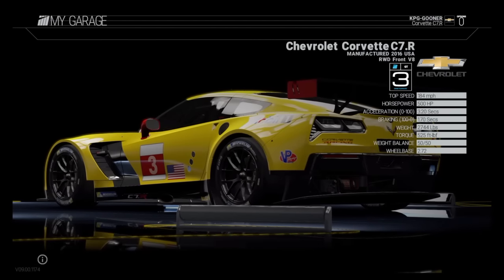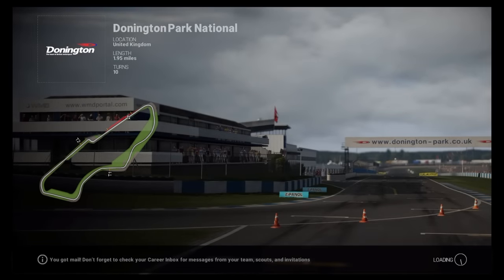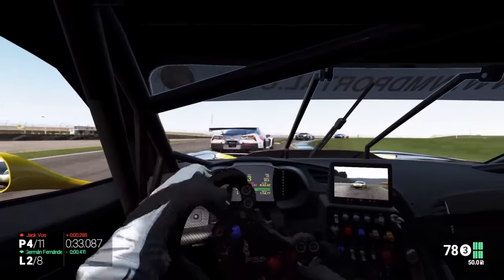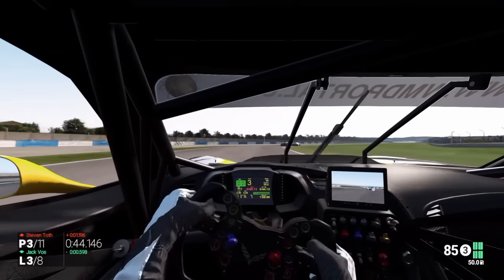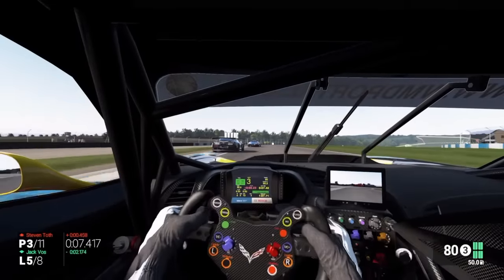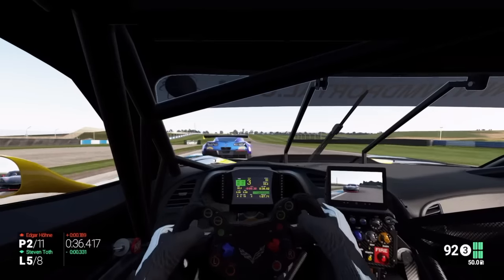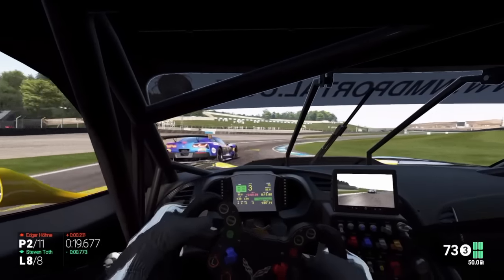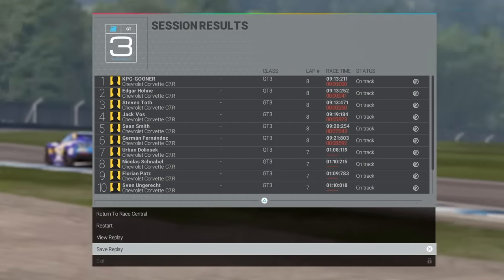Project cars US RACE CAR PACK -CHEVROLET CORVETTE C7.R & Base Setup- T300RS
US RACE CAR PACK AVAILABLE TODAY!!!
with a IndyCar, Corvette, Cadillac & Ford. Plus the free Aston Martin GT12

Using Thrustmaster T300rs
RACING PRO STAND
WTTC TOM CORONEL SEAT

PROJECT CARS is the most
authentic, beautiful,intense and technically-advanced racing game on the planet.

THE ULTIMATE DRIVER JOURNEY
Beyond reality graphics & handling
Created and approved by gamers & racing pros
Unprecedented motorsports & track roster.

Xbox one gamer tag : JTF GoOnEr14